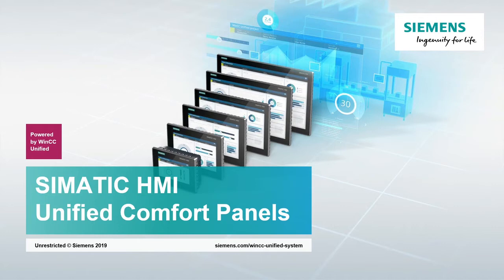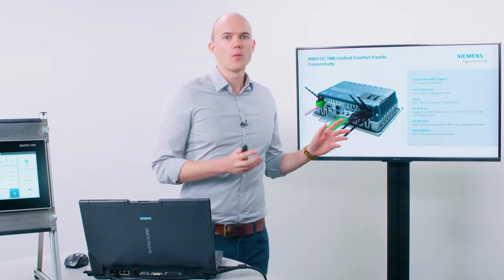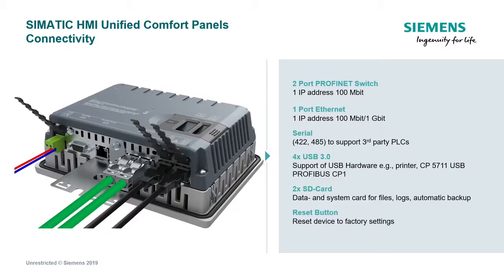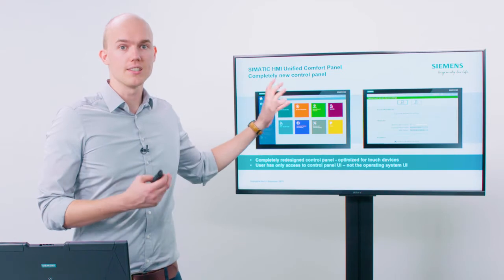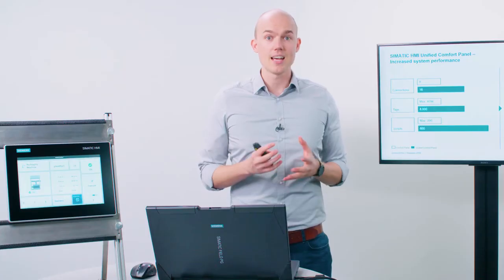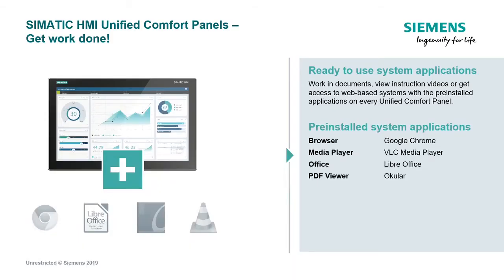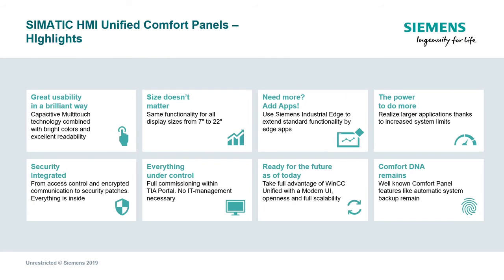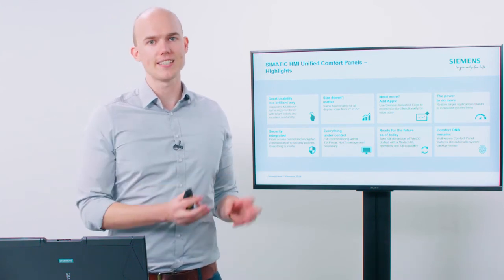SIMATIC WinCC Unified Comfort Panel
SIMATIC HMI Unified Comfort Panels teaser video